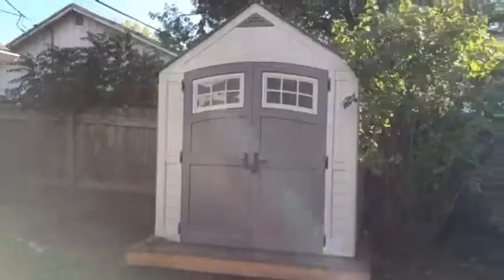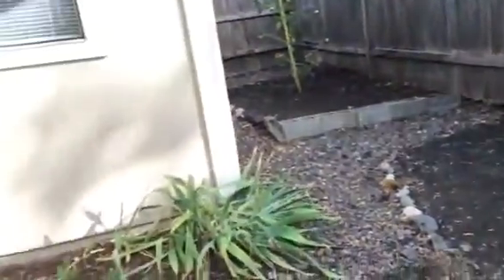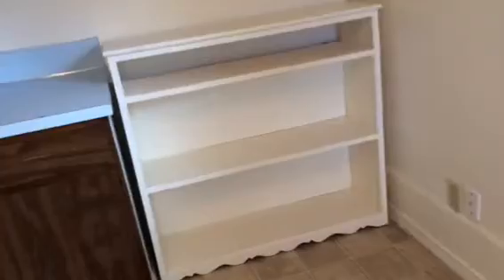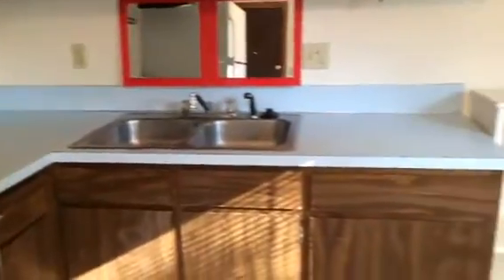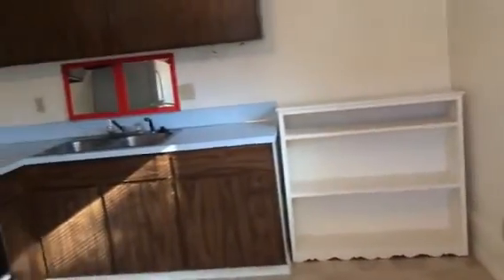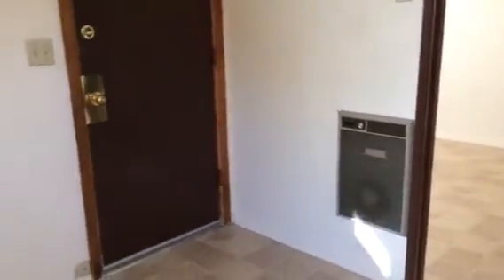Roseburg Oregon Home for Rent by Pioneer Management 1317 SE Mill St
This duplex home has one bedroom, one bathroom, and is situated conveniently in town. It has undergone multiple updates to improve its quality. The living room and kitchen are combined into one space, while the bedroom has a closet and the bathroom has a shower. There is an external storage shed and a long driveway for off-street parking. Utilities such as water, sewer, and garbage are covered by the rent. An extra deposit may be required for pets.

Features at a glance:
-One-bedroom
-One bath
-One level
-Garden shed
-Electric baseboard heat no air conditioning
-Vinyl plank floors
-Blinds
-Formica countertops
-Approximate square footage 525

Appliances included:
-Stove
-Refrigerator

Leasing information:
-Contract Type: 12-month
-Utilities paid by owner: Sewer, Water, Trash
-Utilities paid by tenant: electric, and all others

Pets:
-Yes, under 20lbs
-$500 additional security deposit is required for each pet
-No aggressive breeds.

Nearby Schools in Roseburg
-Eastwood Elementary
-John C Fremont Middle
-Roseburg High

*All information is deemed reliable but not guaranteed and is subject to change.*

Licensed in the State of Oregon